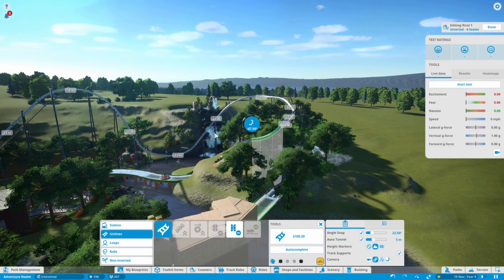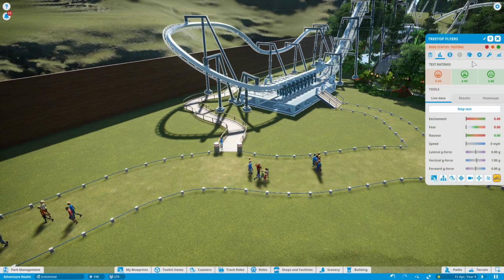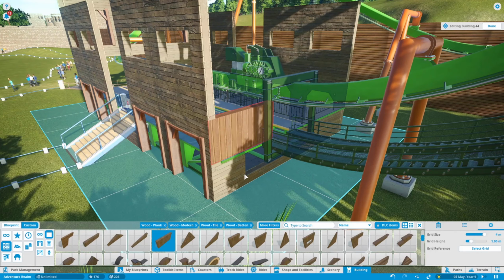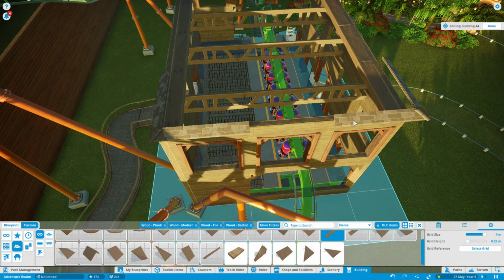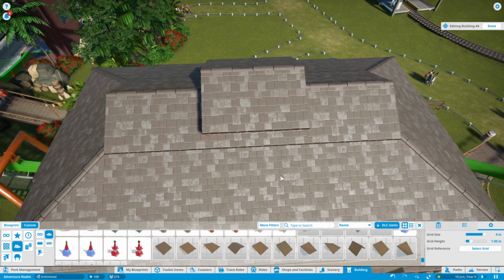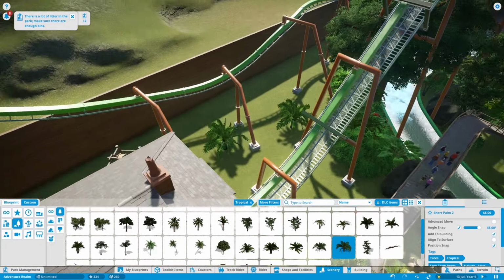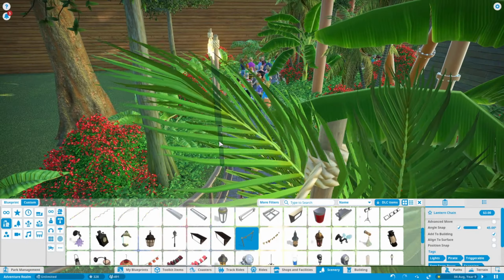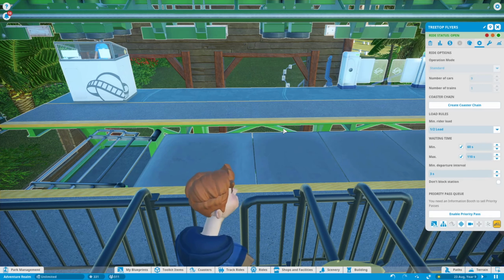🎢🎡Planet Coaster - Adventure Realm Build - Episode 6🎡🎢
🌴 Soar Above the Canopy in Adventure Realm's Treetop Flyers 🌴

Get ready to take flight! In Episode 6 of our journey through "Adventure Realm" in Planet Coaster, we're reaching new heights with the construction of our most exhilarating ride yet – the Treetop Flyers. This suspended coaster whisks our guests through the lush jungle canopy, offering breathtaking views and heart-stopping drops. Join Thrill Builds Gaming as we navigate the complexities of building this aerial adventure, from intricate track design to immersive theming.

What Awaits You in This Episode:
Coaster Construction: Delve into the engineering marvels behind the Treetop Flyers, learning how we create a smooth, thrilling ride experience that simulates flight.
Immersive Theming: Explore how we blend the coaster seamlessly into the Jungle Zone, using dense foliage, dynamic lighting, and sound effects to enhance the sense of immersion.
Challenges Overcome: Discover the challenges faced during construction, from ensuring rider safety to integrating the ride with the existing landscape, and see how we tackle them with creativity and precision.